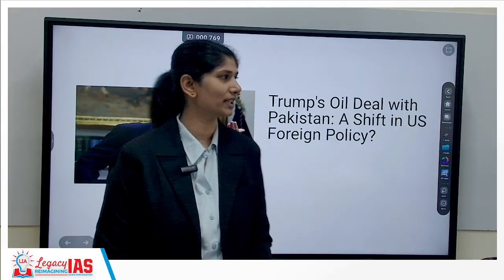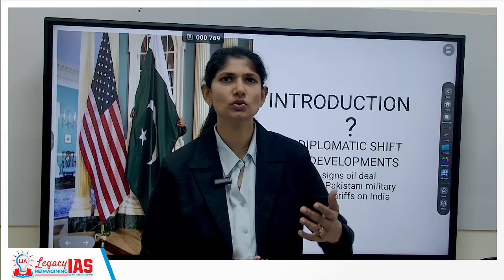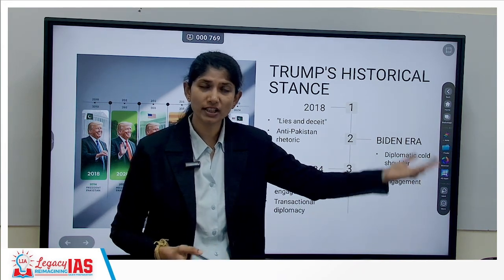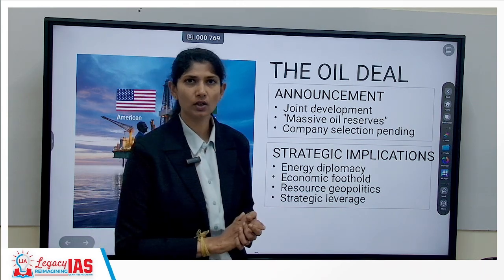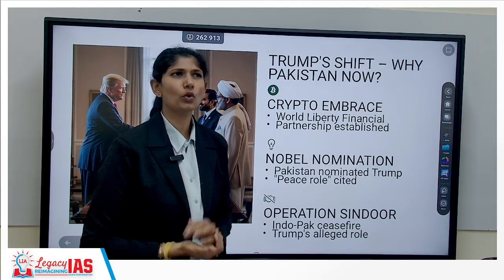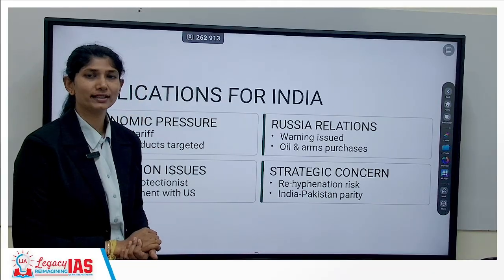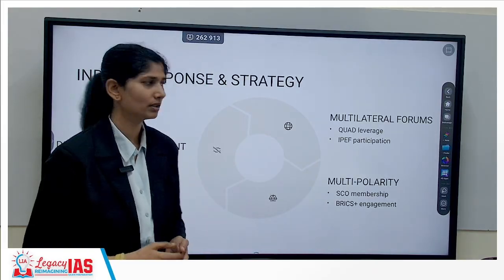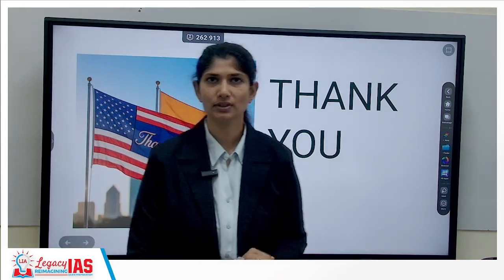Trump’s Energy Deal with Pakistan and Tariffs on India: A Shift in U.S.-India Relations I Legacy IAS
Donald Trump has made a significant move by announcing a fresh energy deal with Pakistan to jointly develop the country's oil reserves. This agreement has raised questions about the future of U.S.-India relations, especially considering that the U.S. President has also imposed a 25% tariff on Indian goods and introduced a ‘Russian penalty’. Many view these moves as a reset of ties with Pakistan, while simultaneously straining the relationship with India.